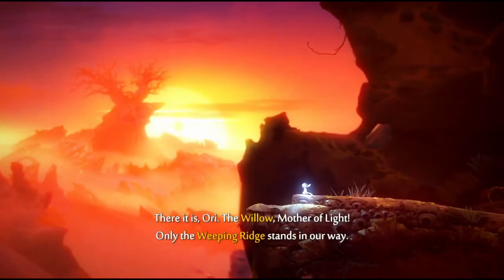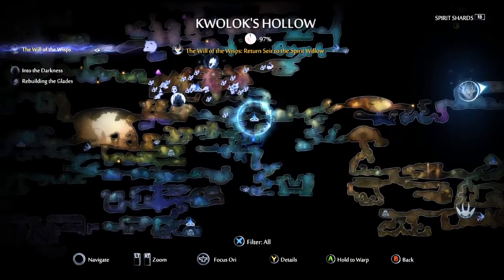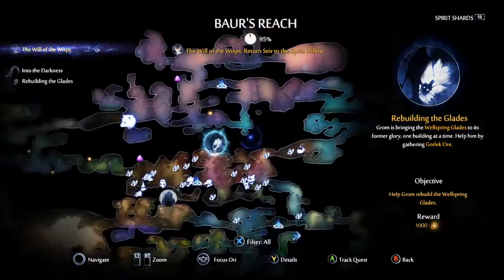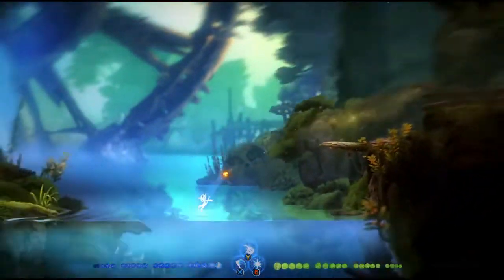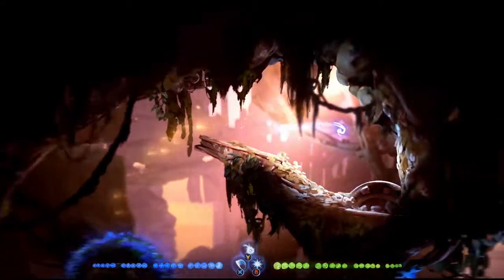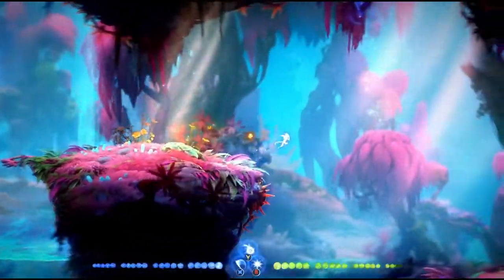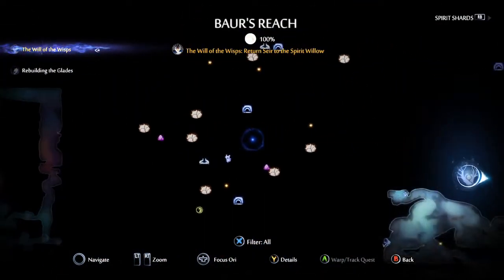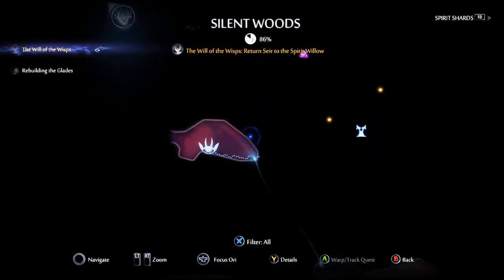Ori and the Will of the Wisps part 23 The Dots are Revealed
That map stone certainly gave me quite the hit list for obtaining 100%.